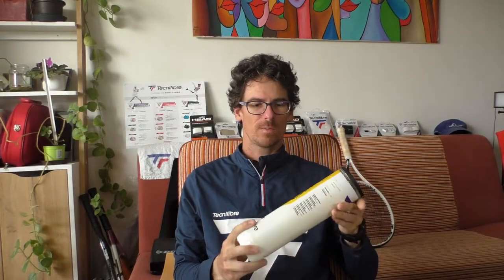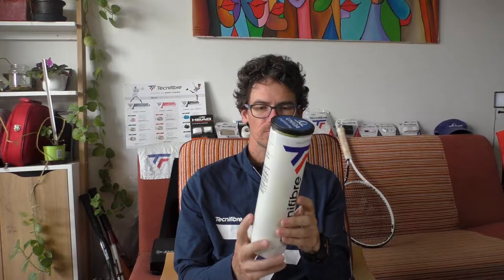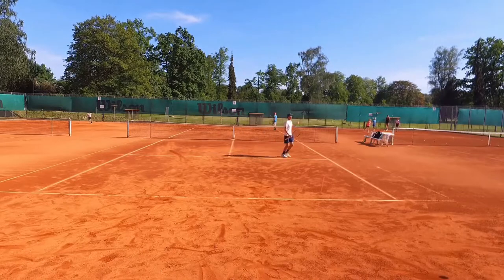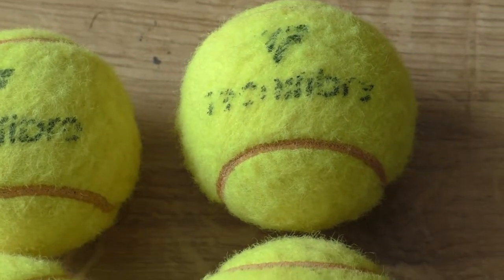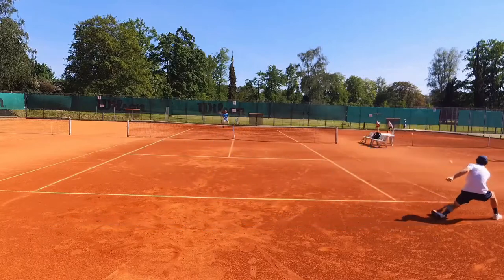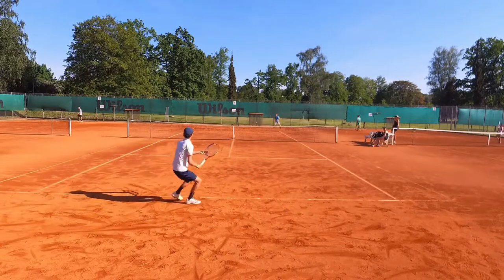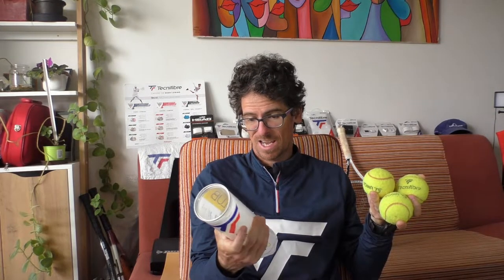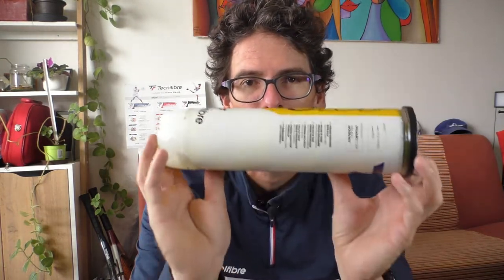TECNIFIBRE CLUB 🥎 Tennis Balls Review | Great All-Round Ball | Tennis Guy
The Tecnifibre Club tennis balls are a great value for money for club, advanced level players and tournament play. Premium quality Milliken felt with 65% of natural wool makes these balls the second best balls from Tecnifibre after the super premium X-One balls. They are fast, light, with great comfort and good durability. They feel and play similar to US Open tennis balls. Overall a very decent allround ball for every surfaces that no one will be dissapointed with.